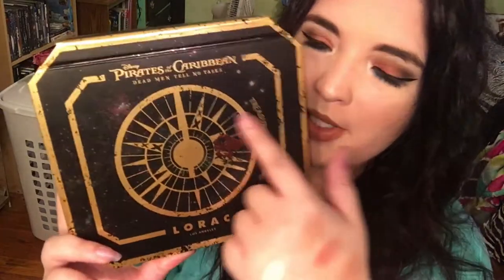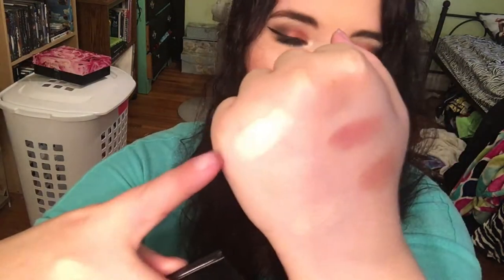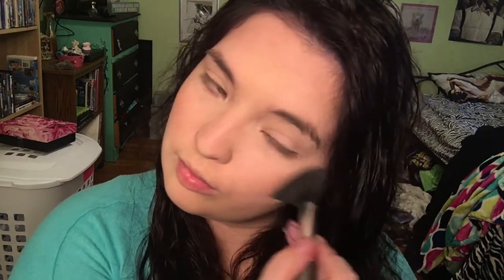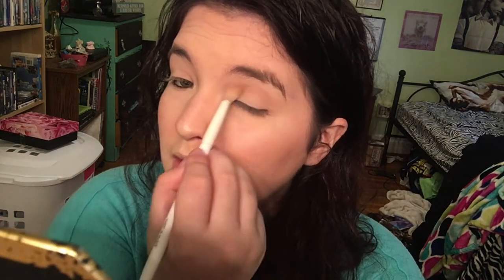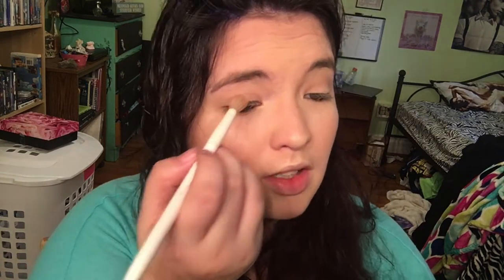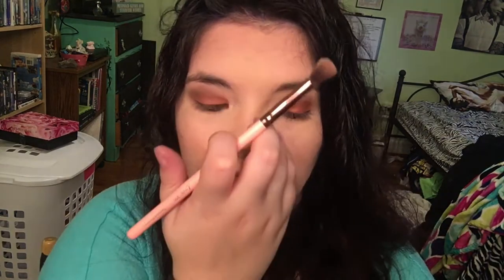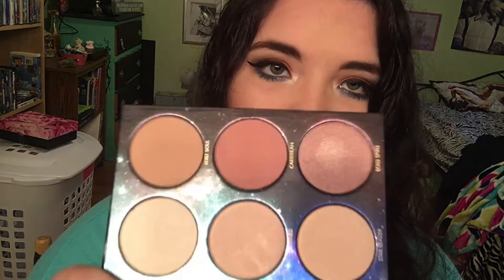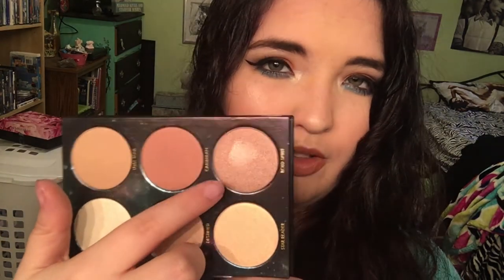Lorac and Pirates of the Caribbean Demo and Review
Hey, guys.! Hope you enjoyed my demo and review.! Let me know what you want to see next.!
XoXoX

TooFaced Better Than Sex Mascara
Bite Beauty Matte Lip Cream in Pastille
Wet ‘N Wild gel nail polish in Peri-wink-le of an Eye
Lorac Pirates of the Caribbean Face Palette
Lorac Pirates of the Caribbean Eye Palette